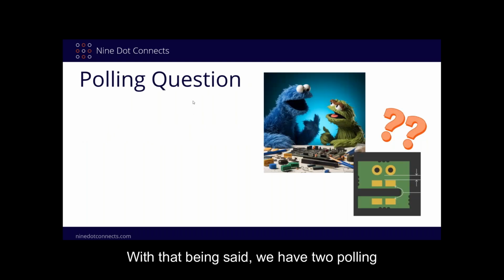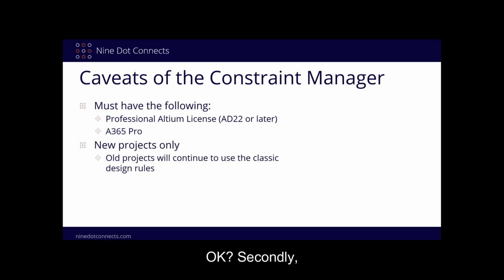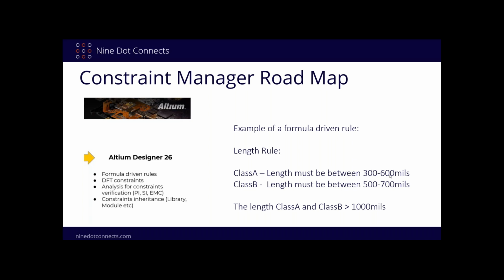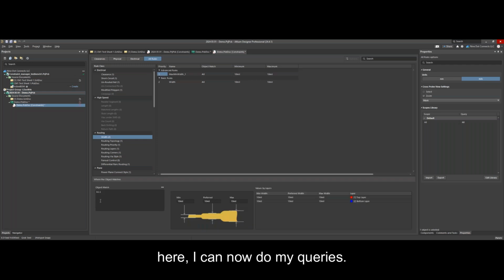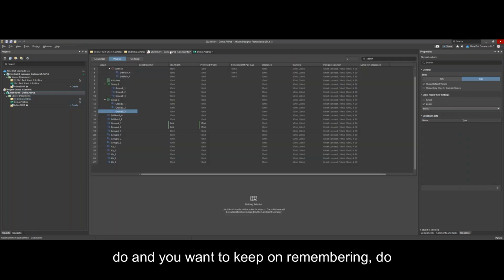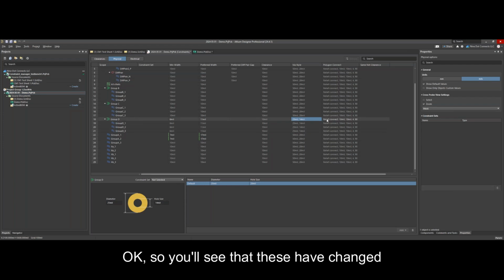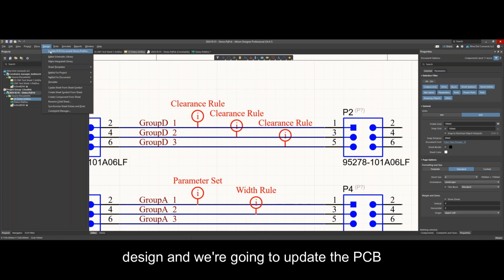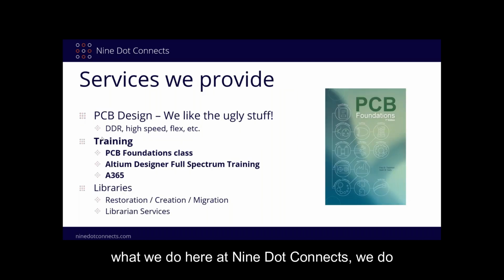Altium Designer Constraint Manager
If you're familiar with Sesame Street, Cookie Monster had a wonderful song with the repeated phrase, "C is for Cookie, and that's good enough for me!." So, when we first looked at the Constraint Manager, childhood memories resurfaced!

This month, we will explore the new Constraint Manager in Altium Designer. In this webinar, we will walk through the editor and demonstrate its features. Furthermore, we will explore the motives behind the creation of this tool.

So, whether the Constraint Manager is good enough for you or you'll get "Oscar the Grouch" about it, come check out the webinar to decide!

Note:  In version 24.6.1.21, the Constraint Manager is no longer checked by default in the File-New-Project dialogue box.